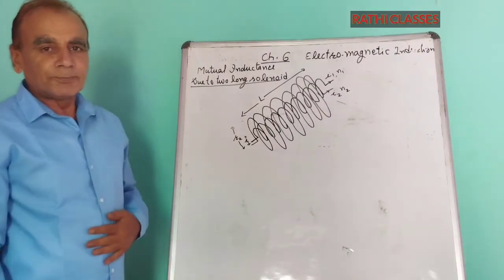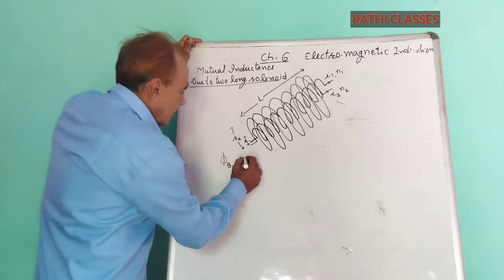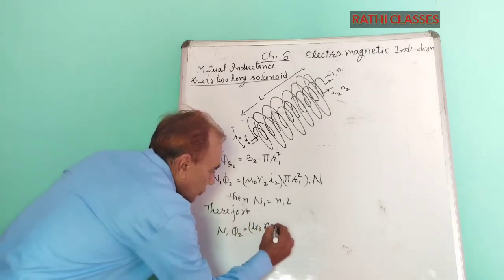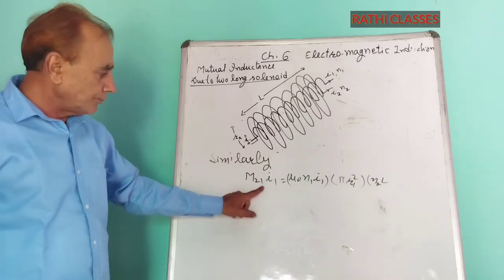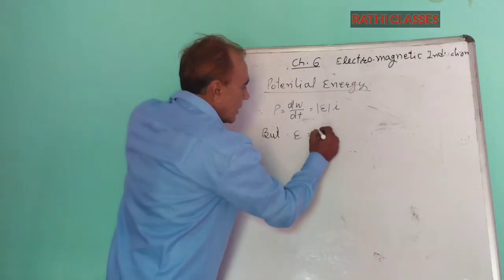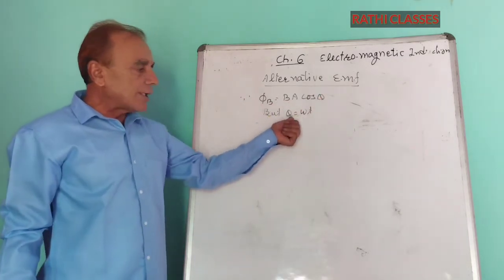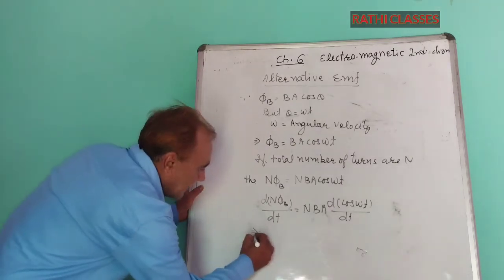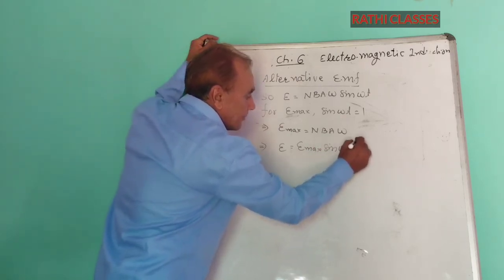Part-10 Unit 3 Ch-6 Electro magnetic Induction By Rathi Sir Physics Class 12th